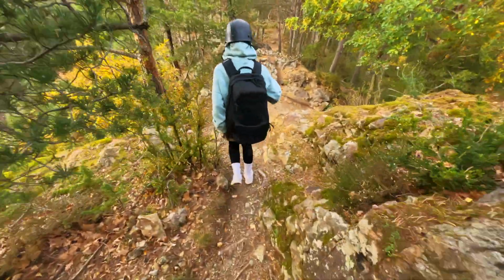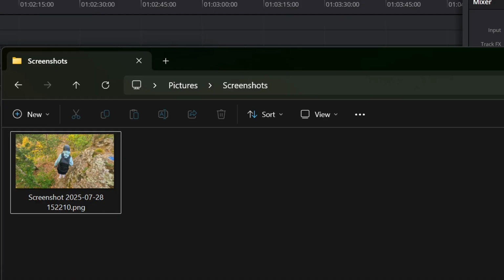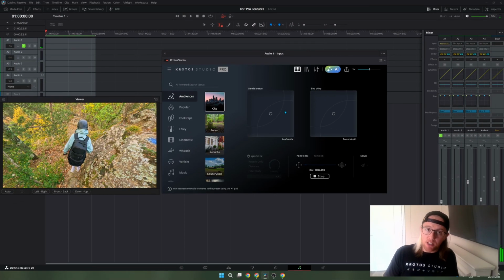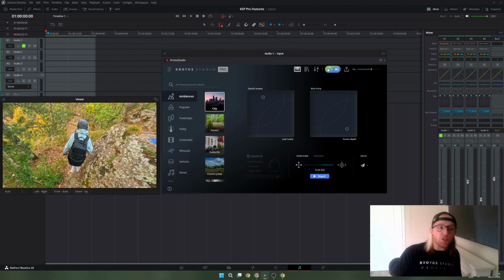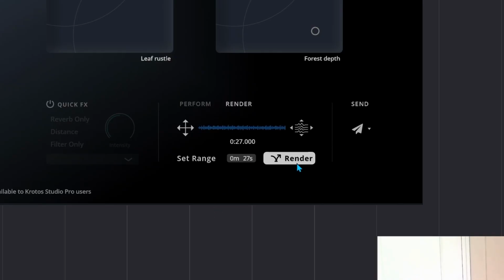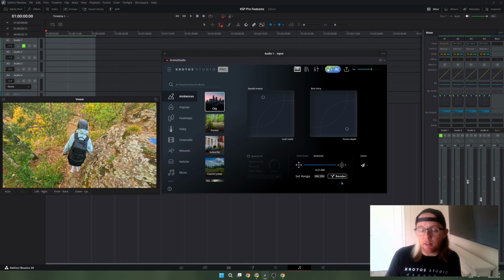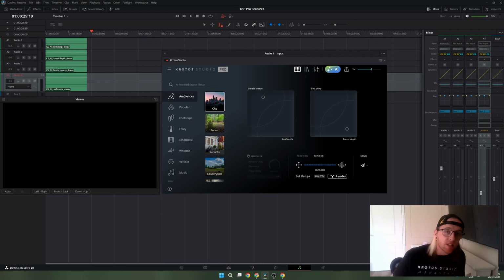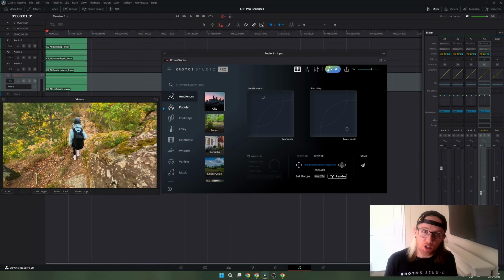Tutorial: Multi Stem Drag & Drop & Instant Render in Krotos Studio Pro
Creating realistic, immersive ambiences that you can control and shape, can be done in an instant with Krotos Studio:

00:00 Introduction
00:13 Creating a unique preset with Image to sound
00:38 Exploring the preset
01:07 Creating the ambience with Instant Render
01:34 Adding to your project with Multi Stem Drag & Drop
02:00 Recap

*Stem Drag & Drop has arrived*
With Stem Drag & Drop, you can drag each of the engine’s audio output into your project separately, as its own file. No need for complex routing in your DAW.

*Introducing Instant Render*
Generate ambiences, drones or music instantly. Click the 'Render', type in the length of time you need, then hit ‘Render’.
Krotos Studio Pro will create it in a flash. No need to wait around in real time for enough ambience to generate. Then use stem Drag & Drop to drag the stems to your timeline.